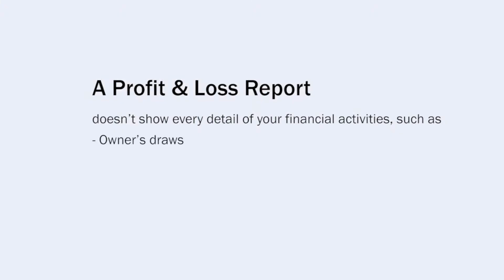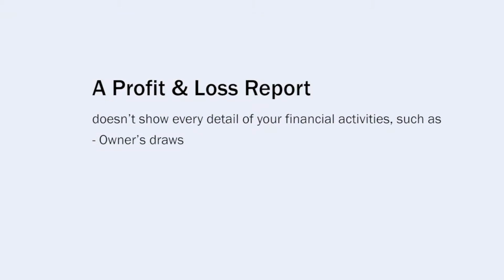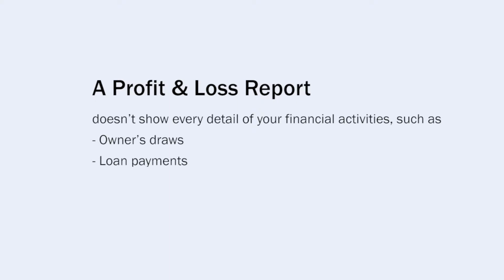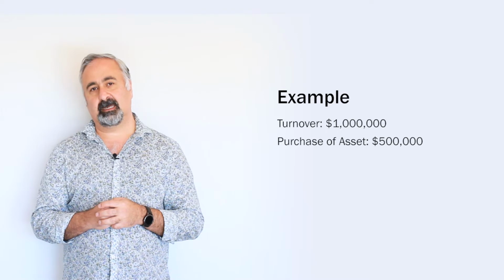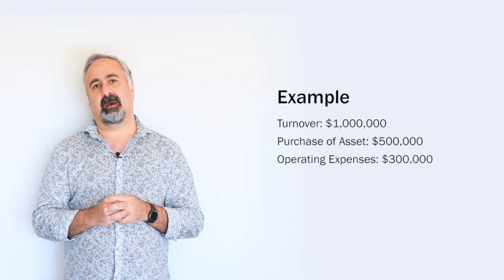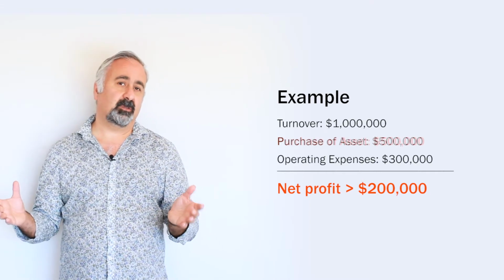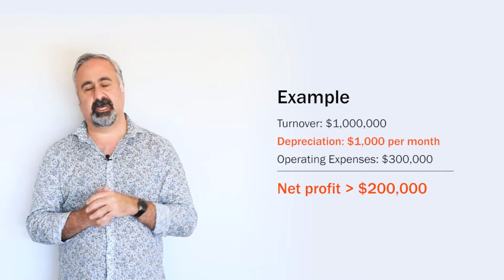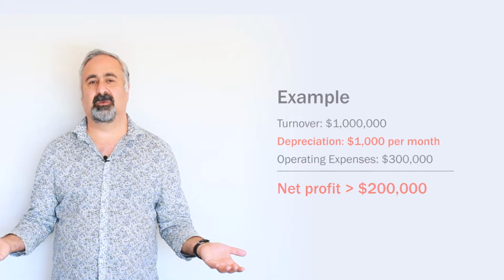Differences Between a Cash Flow Statement and Profit and Loss Report